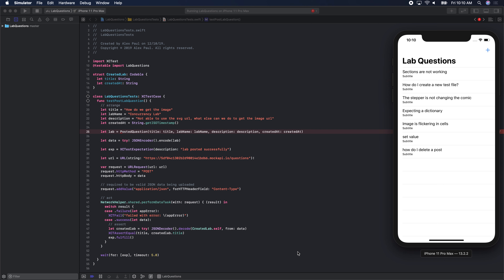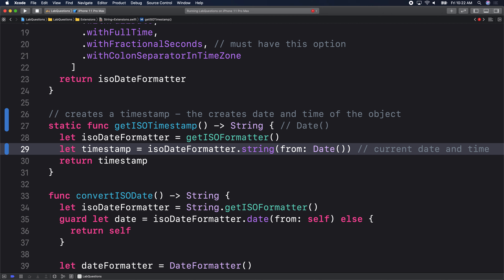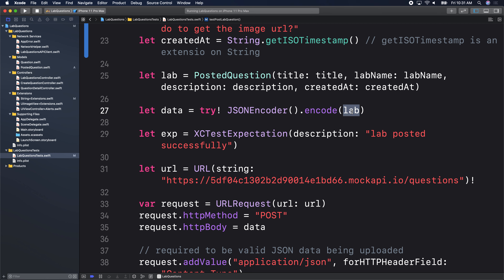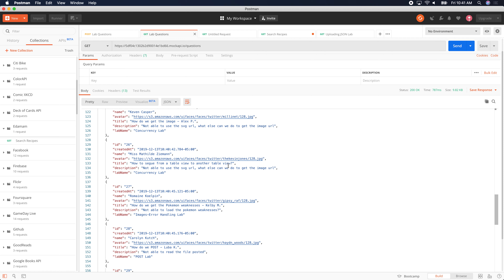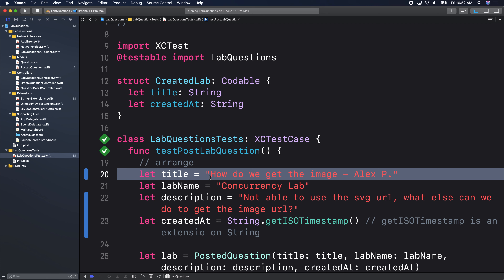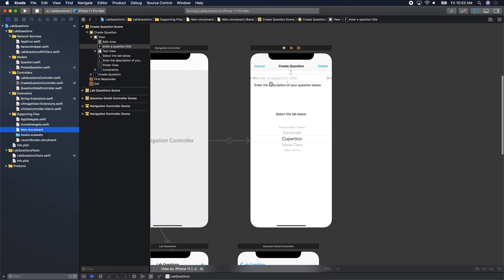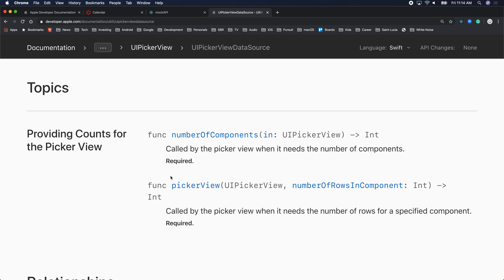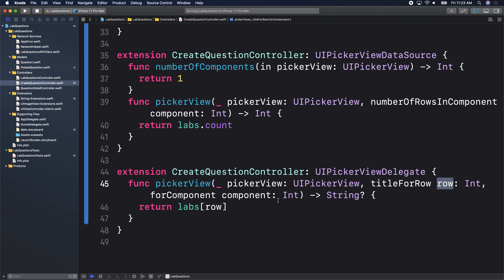POST Requests (Uploading Data to a Web API) - Part 2